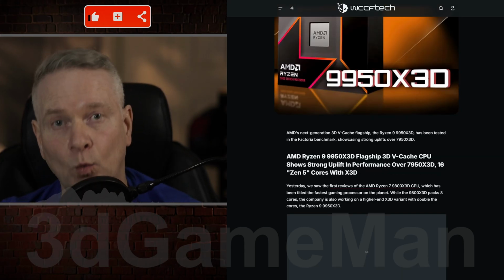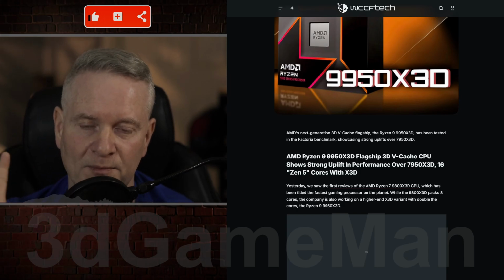AMD Ryzen 9 9950X3D CPU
The AMD Ryzen 9 9950X3D is an upcoming high-performance processor that promises to push the boundaries of gaming and content creation. With 16 cores, 32 threads, and a massive 128MB of 3D V-Cache, this CPU is expected to deliver exceptional performance in demanding workloads.

Key features and expected performance:
16 cores and 32 threads: Provides ample processing power for multitasking and heavy workloads.
128MB 3D V-Cache: Significantly improves cache performance, leading to better gaming and content creation performance.
High Clock Speeds: The 9950X3D is expected to have higher clock speeds than its predecessor, the 7950X3D.
Improved Power Efficiency: The 2nd Gen 3D V-Cache technology is expected to improve power efficiency.
The 9950X3D is set to launch in early 2025 and is expected to be a premium product, reflecting its powerful performance and advanced technology.